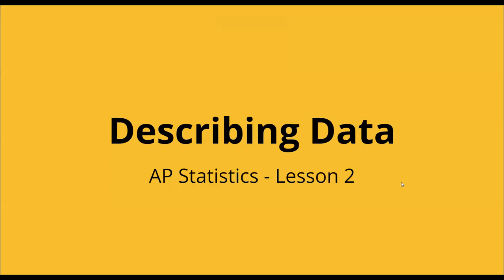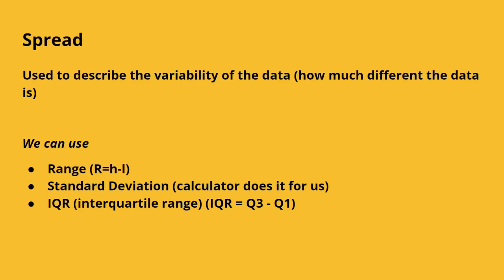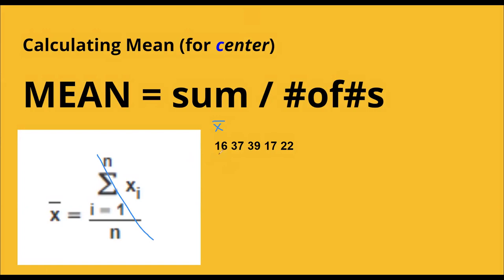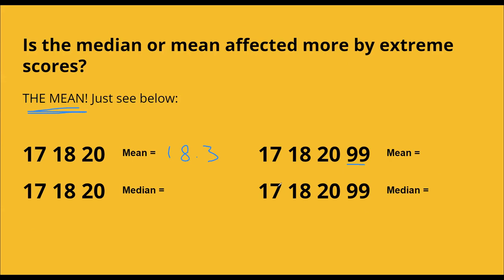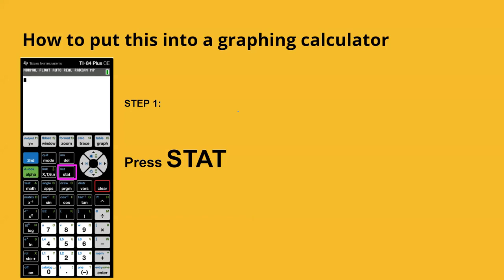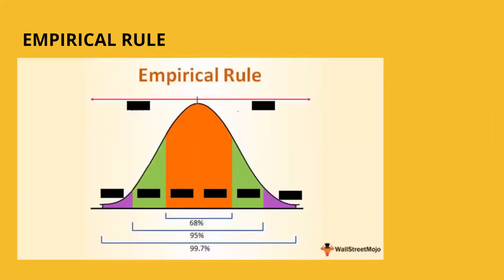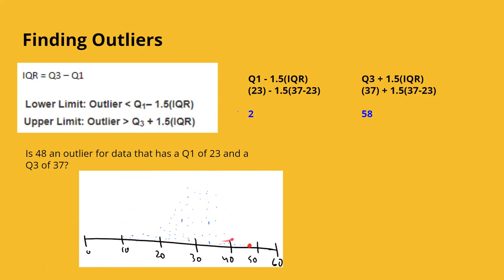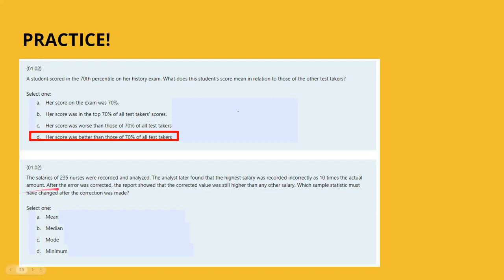AP Statistics - Descriptive Statistics (Lesson 2)